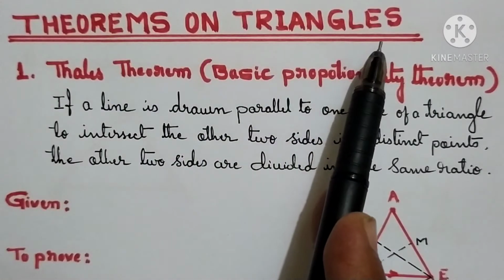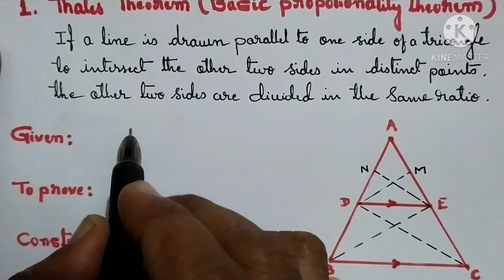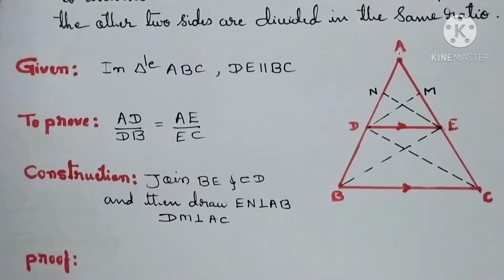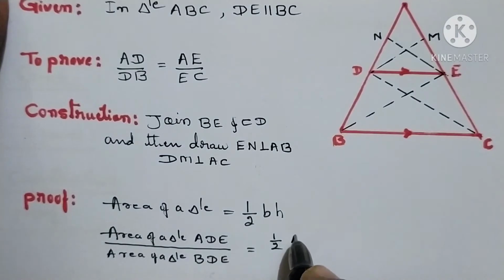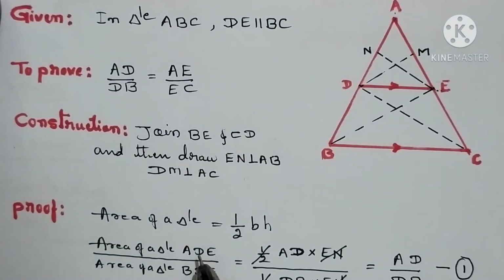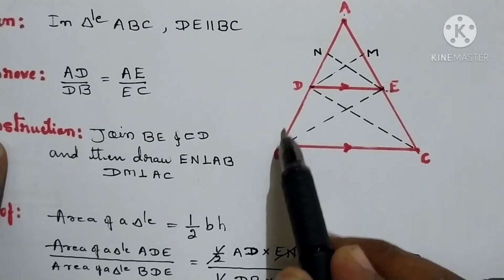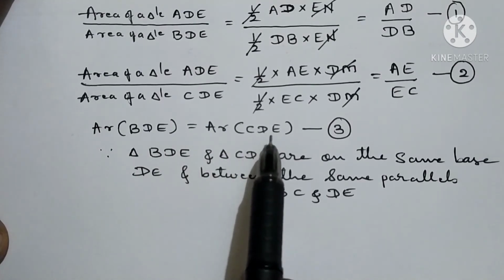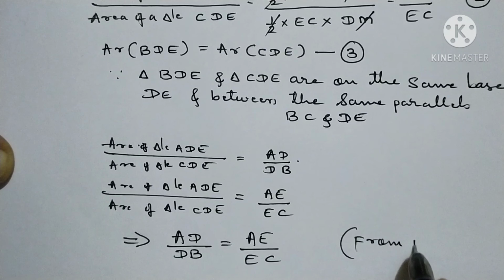class 10th ncert maths chapter 2 Triangles, Theorem 1 Thales theorem(Basic proportionality theorem)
class 10th ncert maths chapter 2 Triangles, Theorem 1 Thales theorem(Basic proportionality theorem), 10thclass, maths, statesyllabus, basicproportainalitytheorm, BPT,